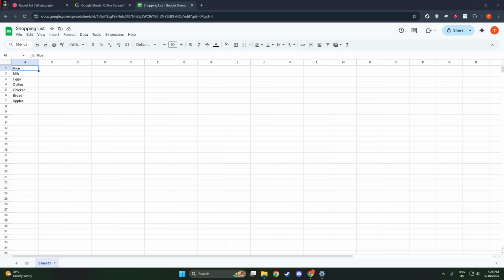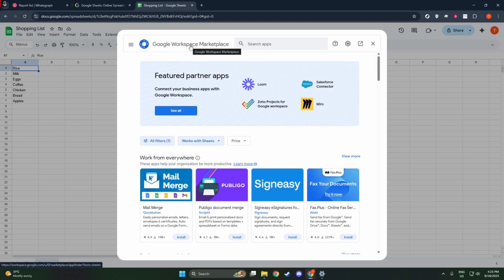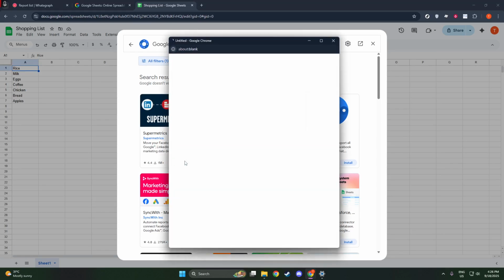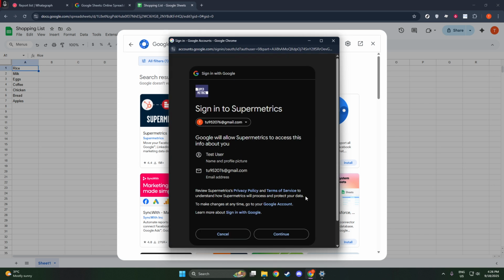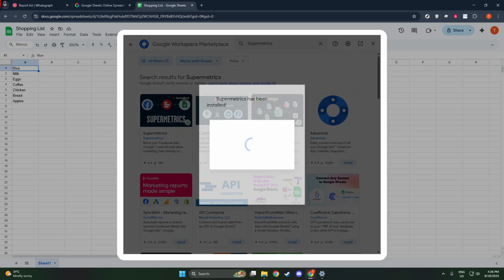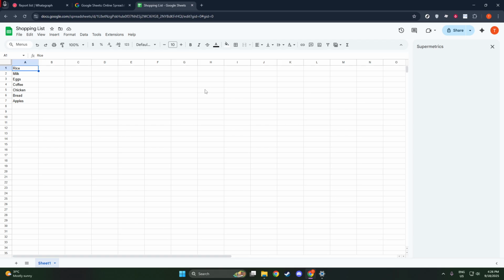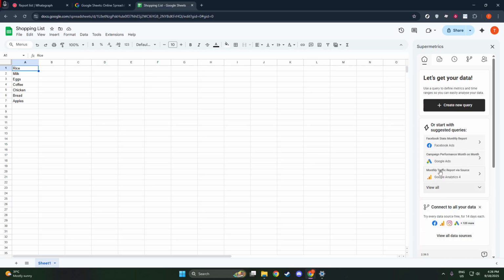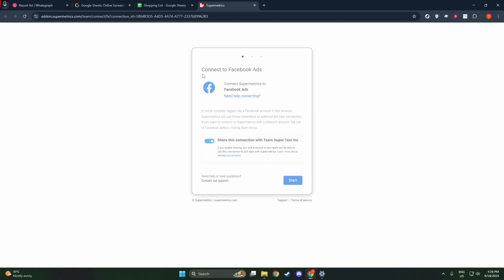How to Use Supermetrics for Google Sheets [2026 Full Guide]